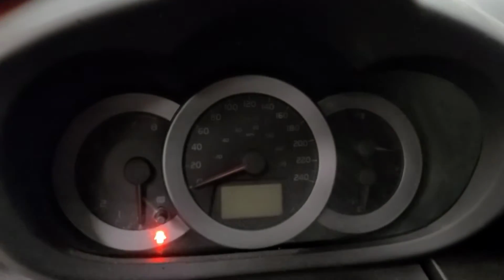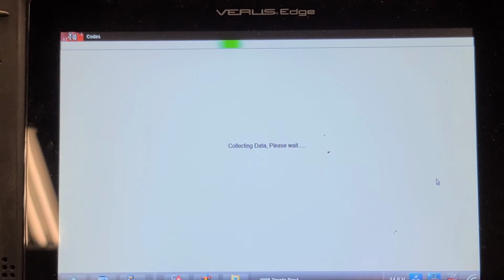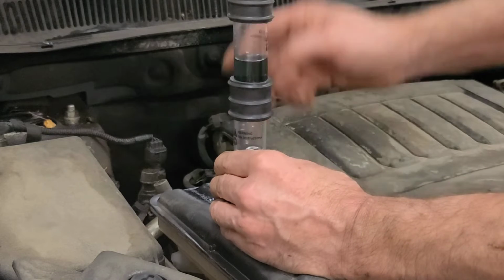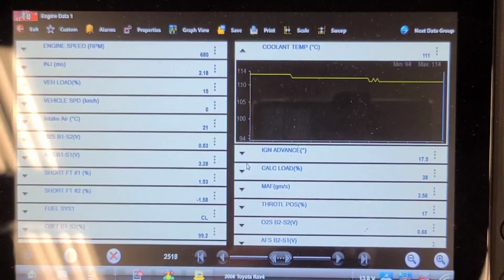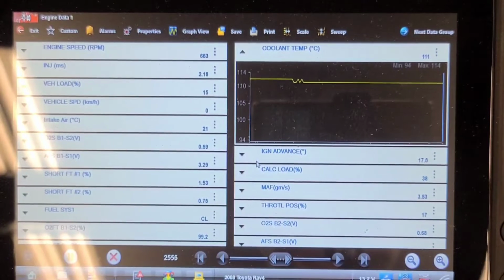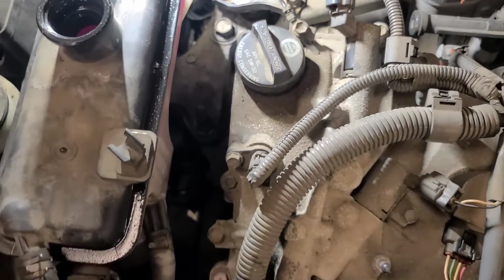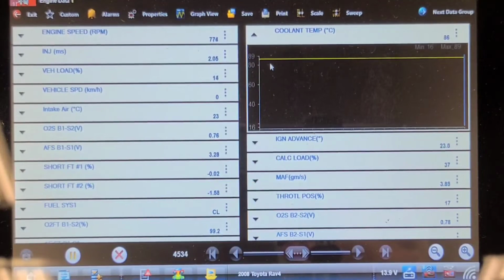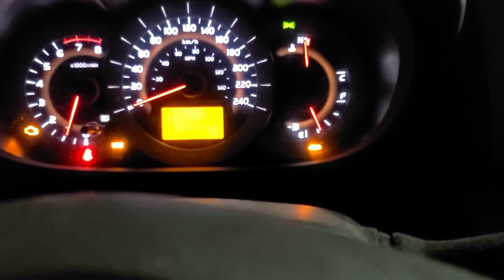2008 Toyota Rav4 Coolant Loss pt. It's Back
This 2008 Rav4 was in a couple weeks ago with a mysterious misfire and poor heater performance. I was suspicious of a head gasket leak allowing combustion pressure into the cooling system which causes an air lock in the heater and localized overheating. I tested for combustion gasses in the cooling system but my test fluid was old and compromised. I tried replacing the thermostat but that did not work either. a second test with new fluid showed positive for a leak.